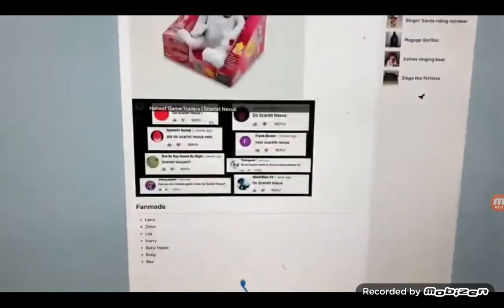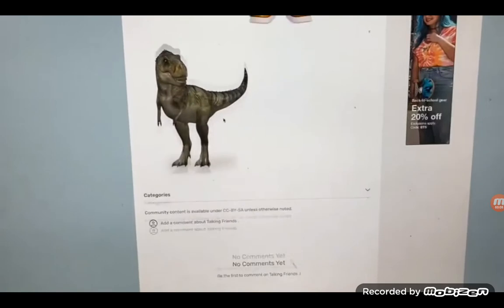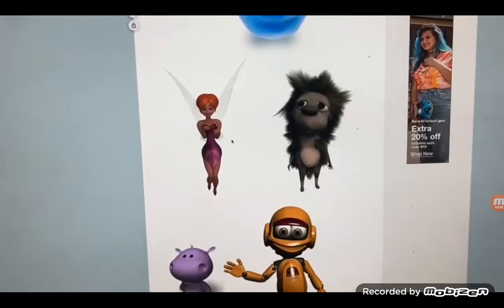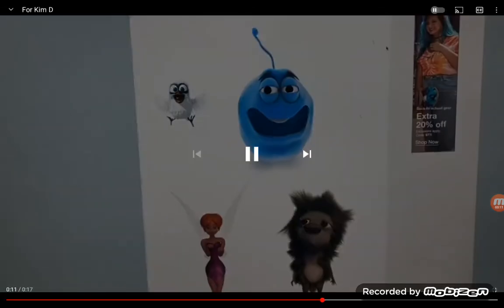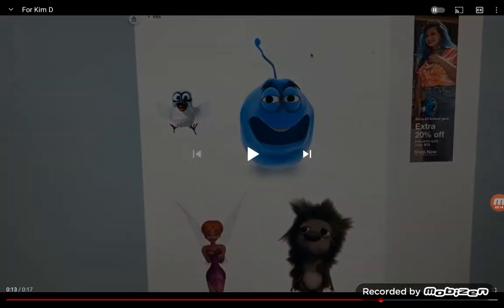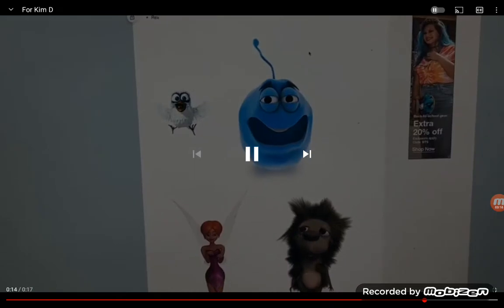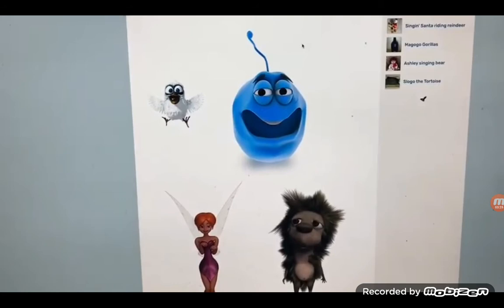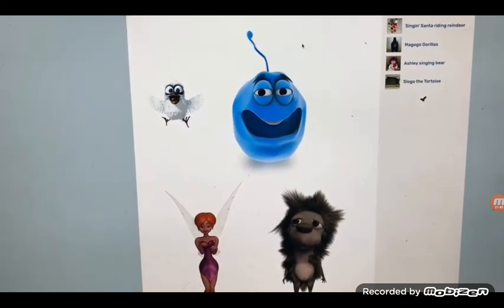For Talking friends dragoni toys Tom and Ben studios